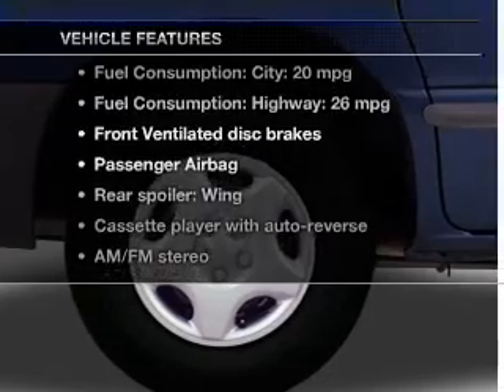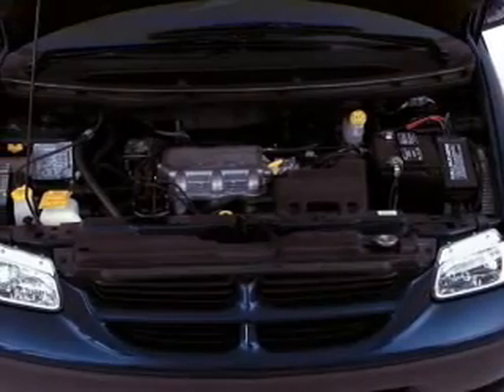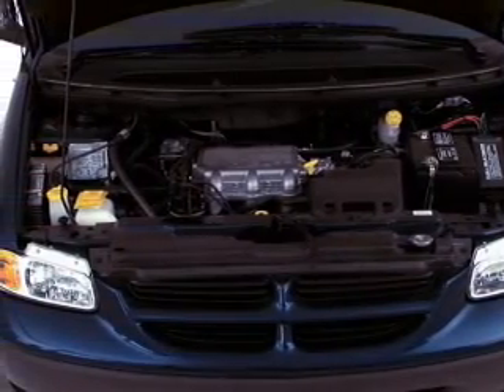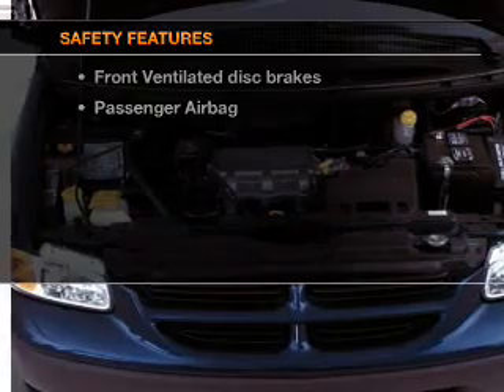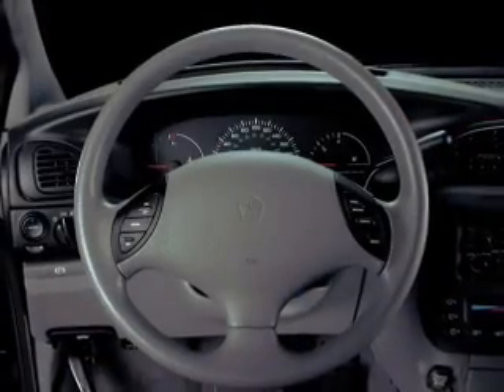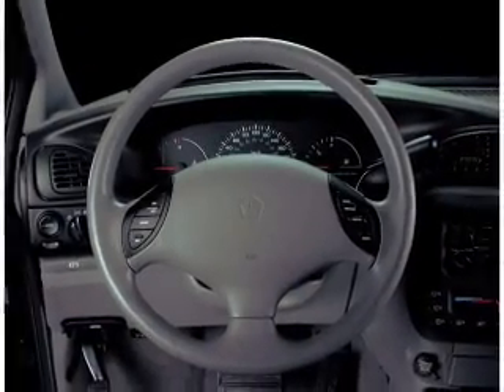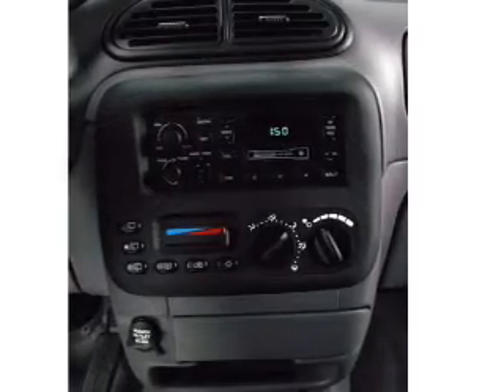2000 Dodge Caravan - Tampa FL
Year: 2000
Make: Dodge
Model: Caravan
Trim: Base
Engine: 2.4 liter inline 4 cylinder 16 valve
Transmission: 3-Speed Automatic
Color: Gold
Mileage: 182027
Address:
7201 West Linebaugh Avenue